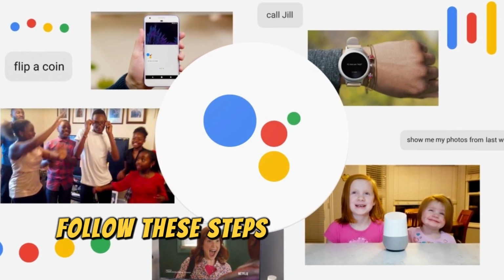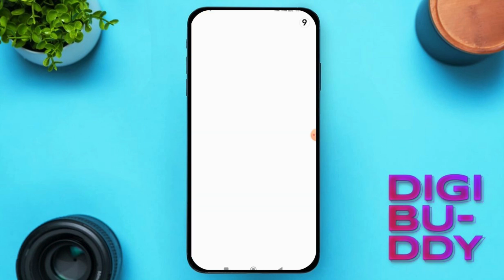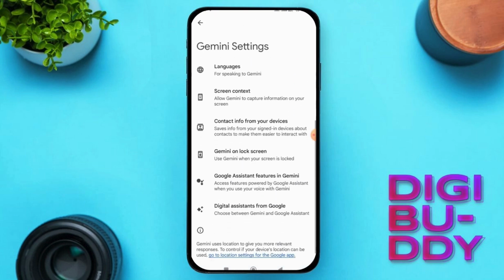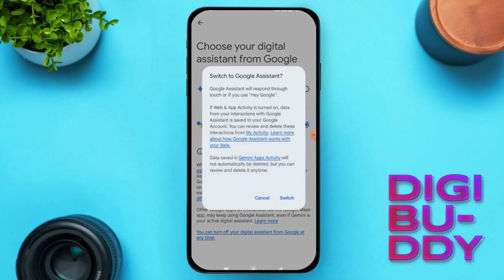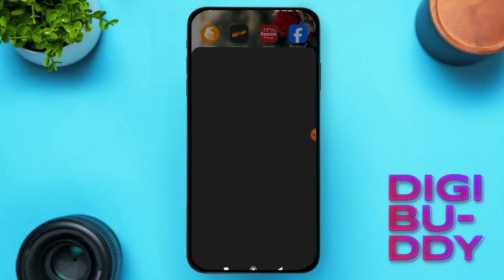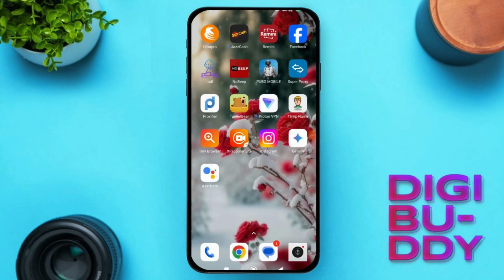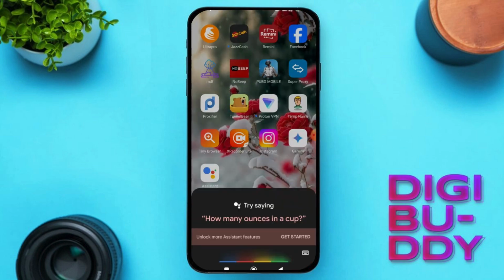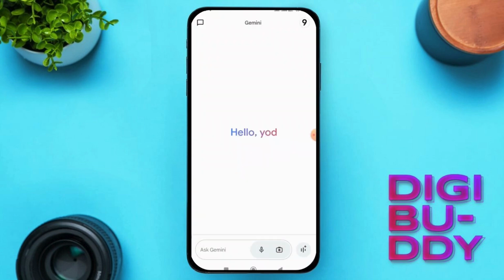How To Get Back Google Assistant From Gemini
Miss the classic Google Assistant? Learn how to easily switch back from Gemini and get your favorite voice assistant back. Our simple tutorial will guide you through the process, step-by-step.